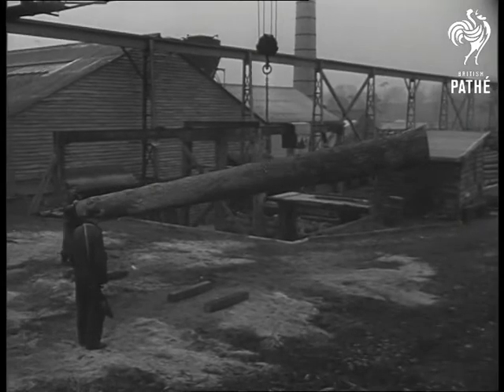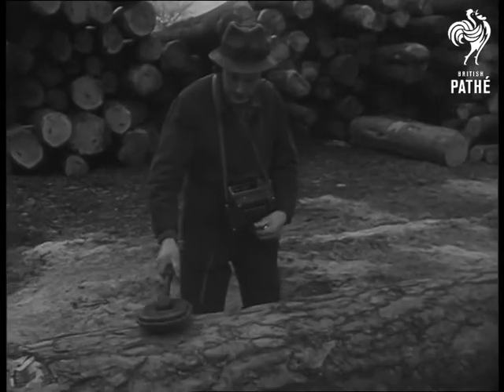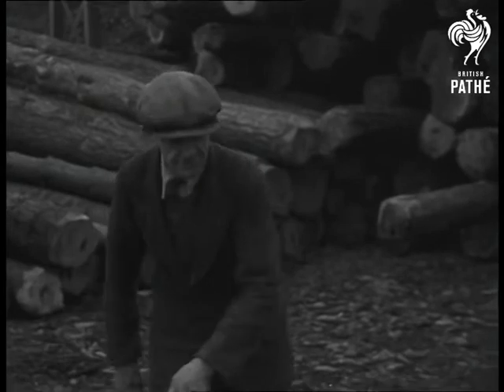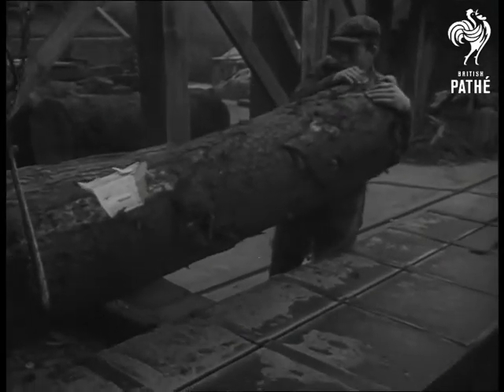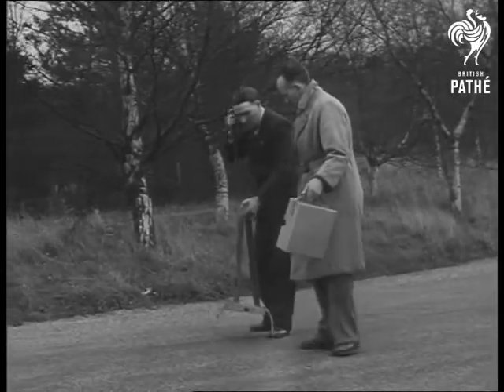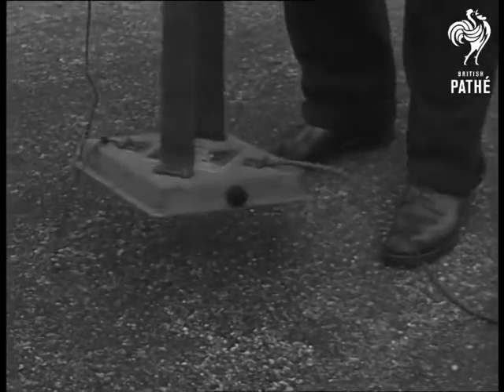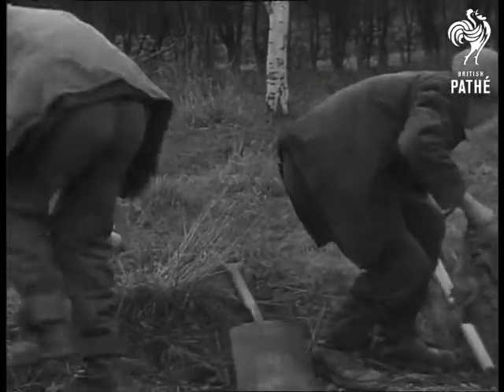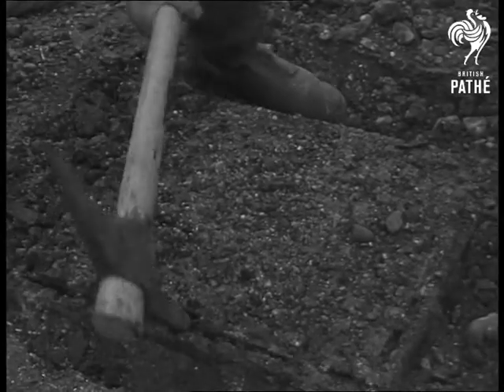Metal Detectors (1948)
Dartington, Devon.

L/S of logs being delivered to timber yard.  M/S of timber on ropes being lowered to ground. C/U of man adjusting metal detector.  L/S of man using detector to find war shrapnel lodged in bark of log from continent.  The man marks bad spot.  Various shots of another man removing shrapnel from log using axe. C/U of shrapnel.  M/S of log being taken to mill. C/U of mill worker.  L/S of log entering mill.  C/U of workmen.  C/U of log approaching saw. C/U of log being sawn.

Various shots two men using metal detector on road surface, they are trying to find a manhole that was accidentally tarmacked over.  C/U of road. More shots men using detector.  The detector starts to beep.  C/U of two workmen sitting at road side.  The man with the metal detector calls them over.  The work men use pick axes to smash roadside and uncover manhole cover.
 FILM ID:1243.27